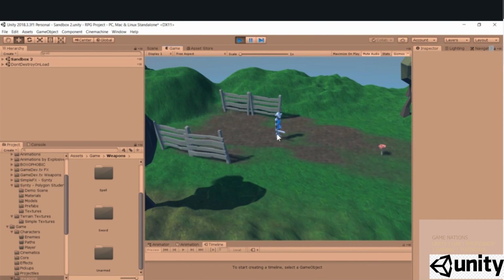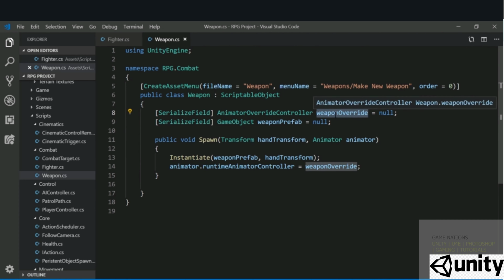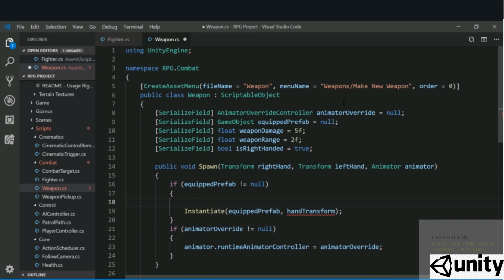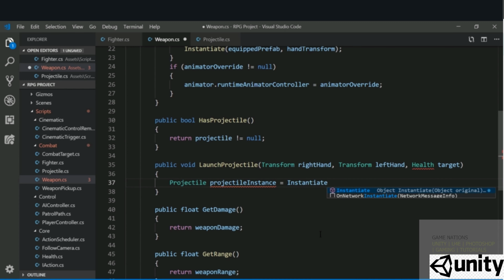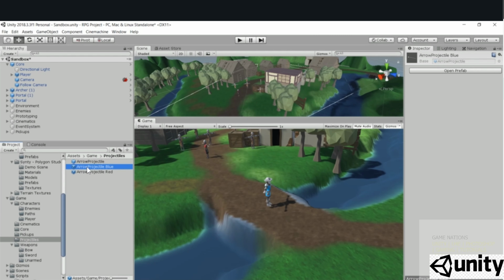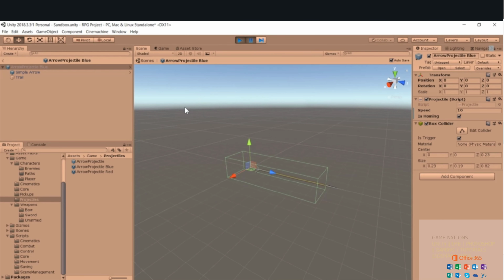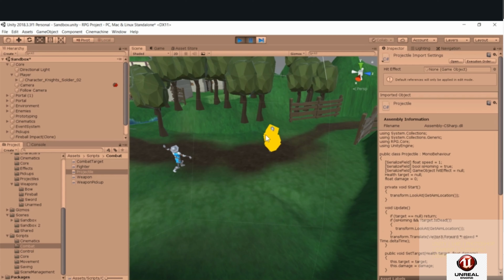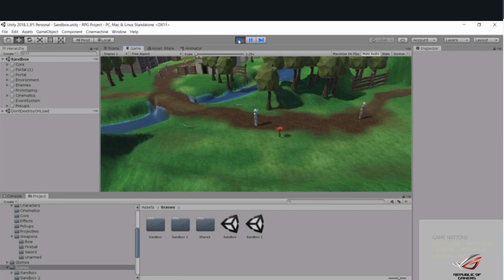Live Stream Build a Role Playing Game (RPG) in Unity. Improve your C sharp, code architecture, #07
Build a Role Playing Game (RPG) in Unity. Improve your C sharp, code architecture, game & level design. Full game scale #07